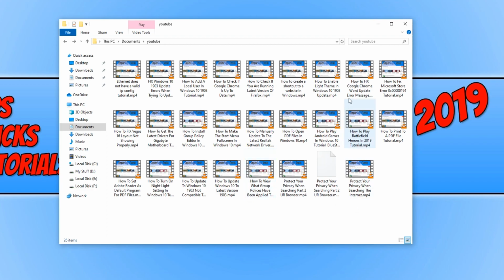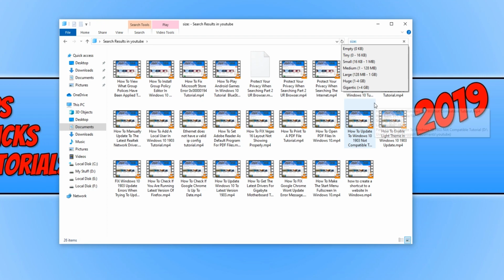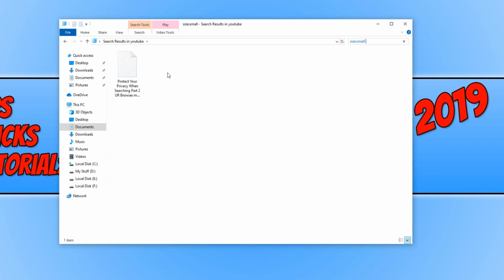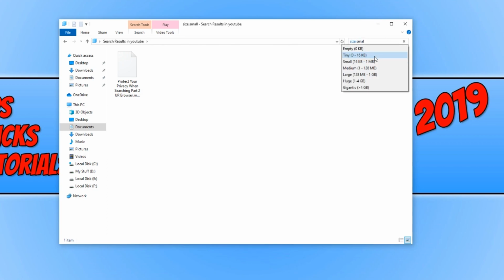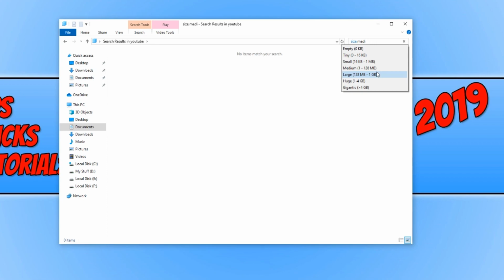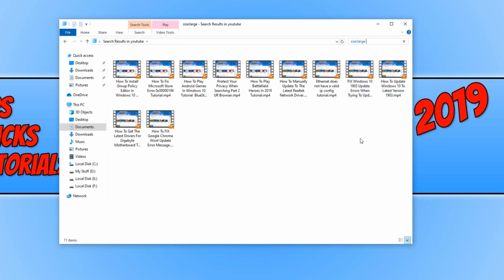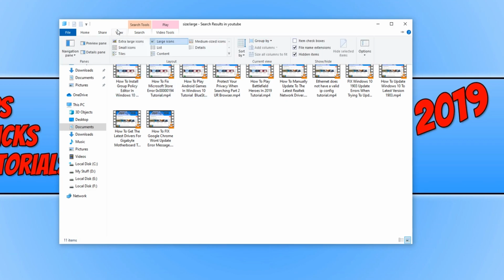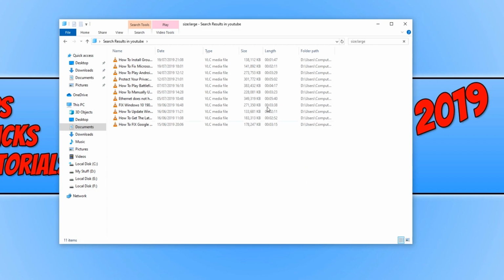View What Files Are Taking Up Lots Of Disk Space In Windows 10 Tutorial Without 3rd Party APP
In this Windows 10 Tutorial I will be showing you how to view what files are taking up all the space on your hard drive or solid state drive without the need of downloading any third party software we will just be using the Windows 10 file explorer to view what files are taking up all that valuable disk space.

The most commonly asked question I get is what is taking up all my disk space on my PC I can`t see what files are taking up all my hard drive storage.

Code used to view what files are taking up HDD & SSD space:
size: